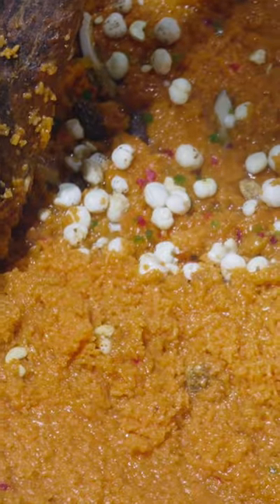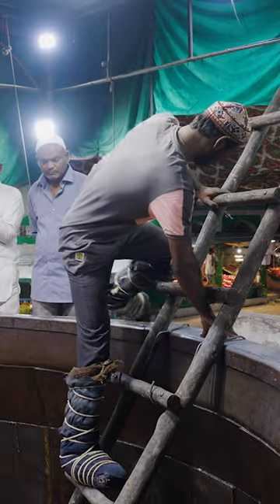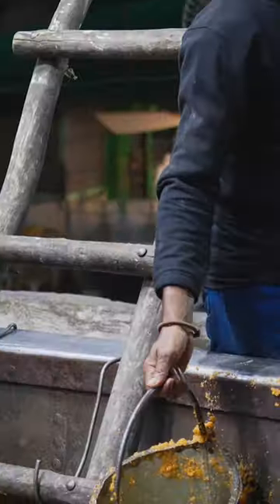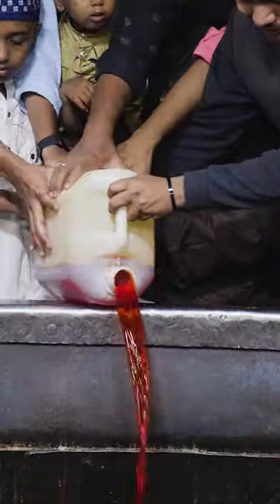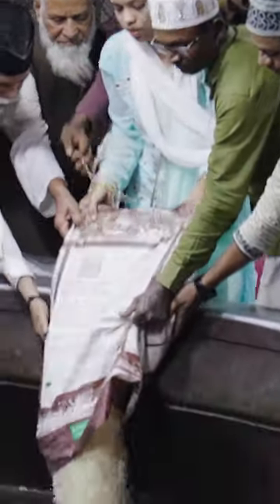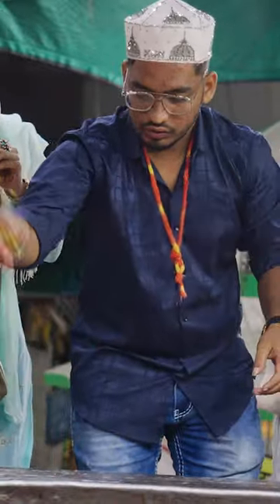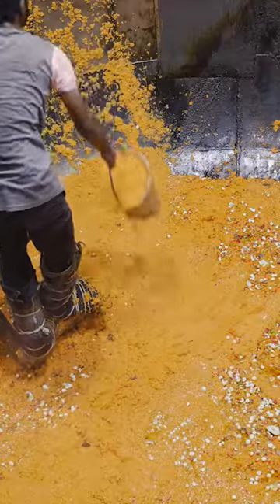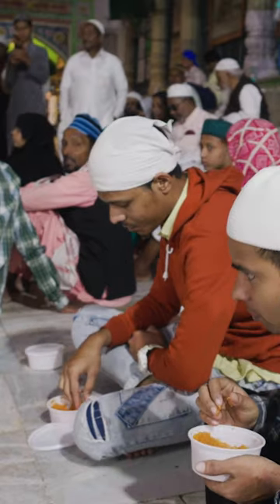How do you cook 5 tons of rice? All at once, in the world's biggest cauldron!